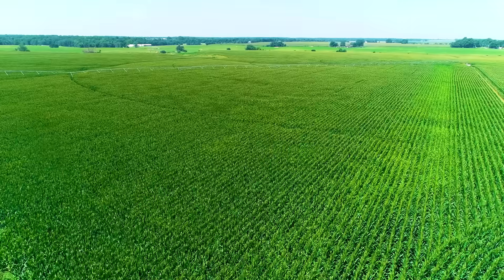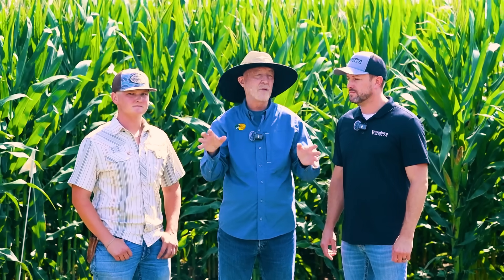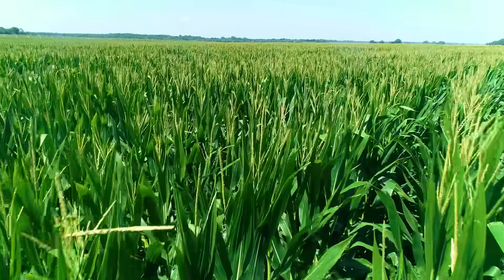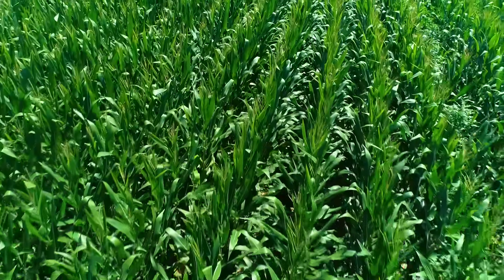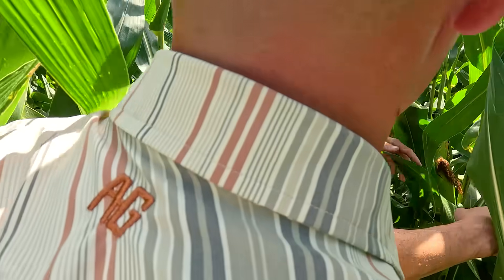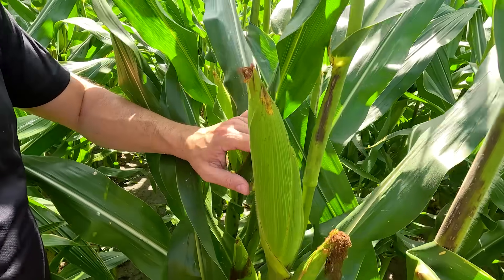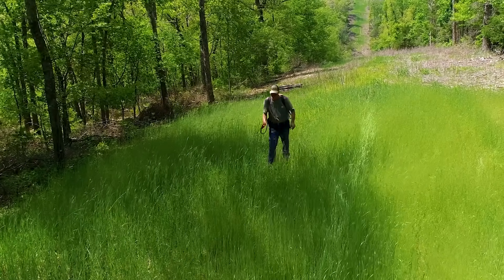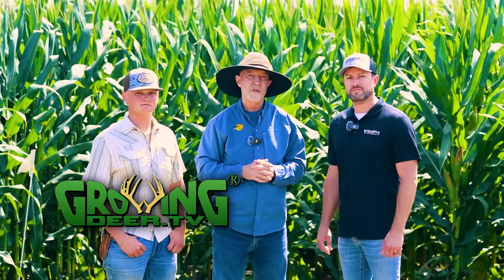Secret Behind Record Corn Yields & Better Food Plots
We’re in southwest Missouri talking with champion corn grower Naaman Cullers and soil expert Chris Masters about how biology is producing record-breaking crops and healthier food plots. Learn how microbial life in your soil can impact yields, deer nutrition, and long-term soil quality. Whether you're a farmer or a food plotter, this episode will change the way you think about soil health.